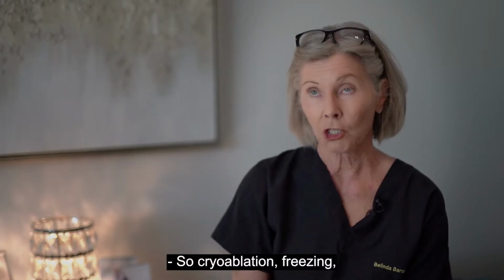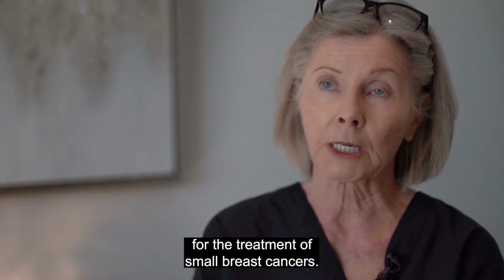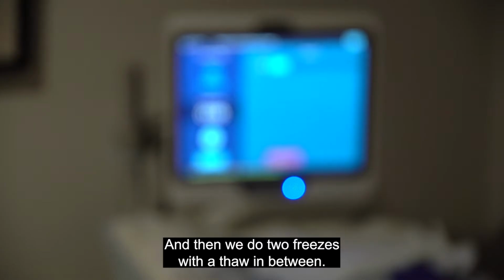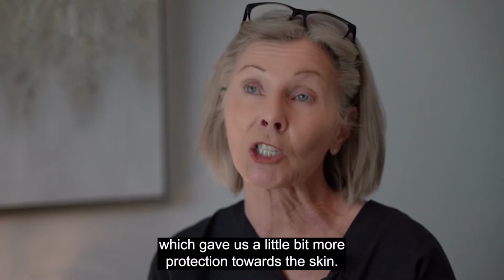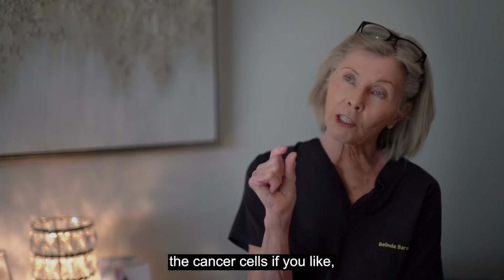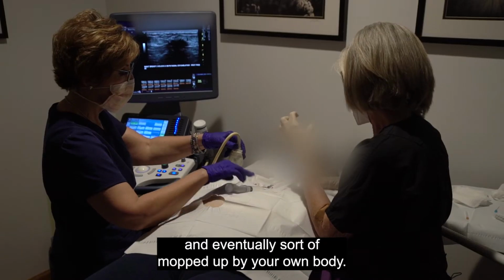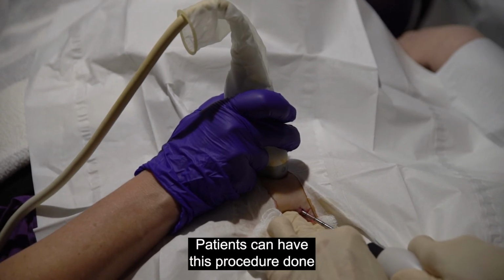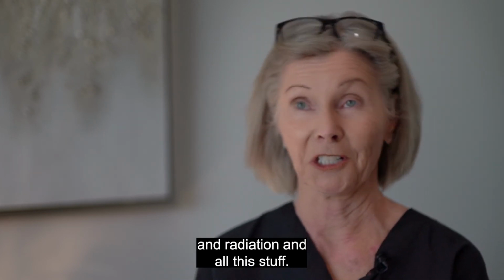Dr. Belinda Barclay-White on Breast Tumor Cryoablation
Dr. Belinda Barclay-White shares her insights and experience of performing cryoablation for breast tumors.

* IceCure Medical LTD’s ProSense™ Cryoablation System has worldwide distribution. Please check that the clinical indications for use discussed in this video are cleared for use in your country.